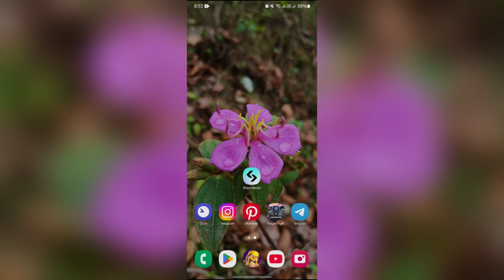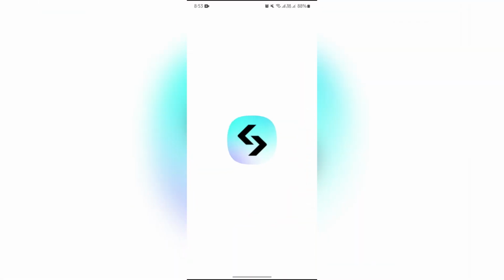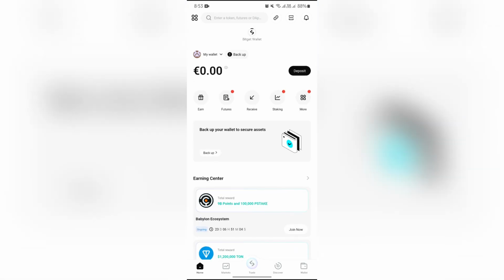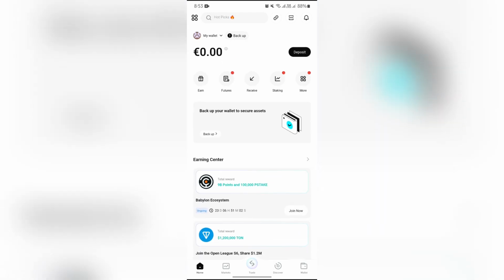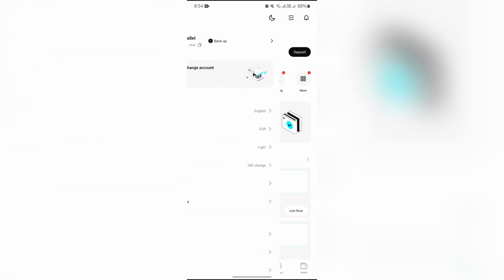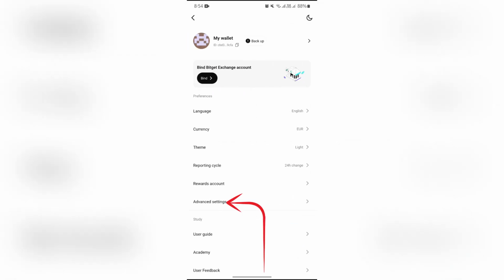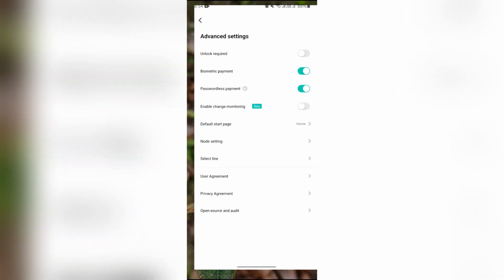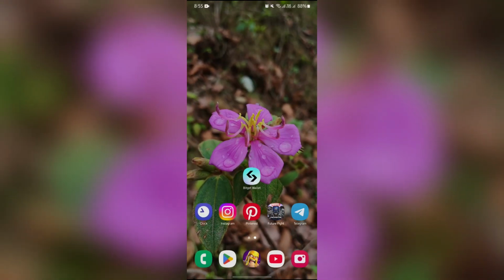How to Customize Passcode or Pins in Bitget Wallet 2025?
Customizing your passcode or PIN is an essential step in securing your Bitget Wallet. This guide shows you how to change or reset your passcode/PIN to ensure your wallet is personalized for optimal security. By customizing your passcode or PIN, you add an extra layer of protection to your wallet’s assets.